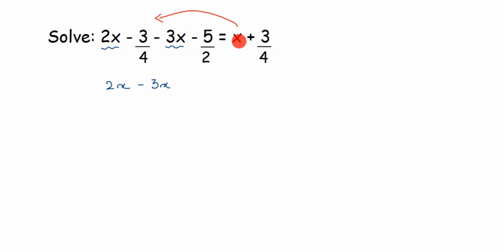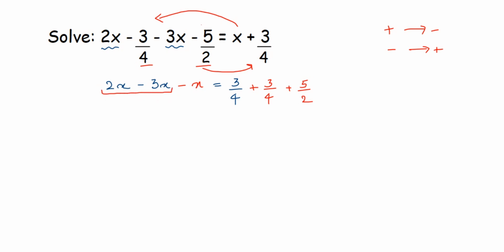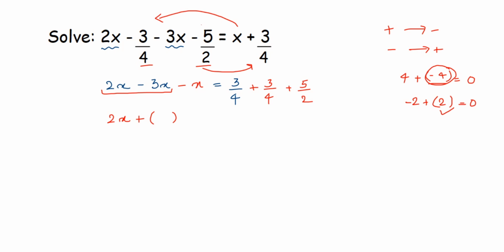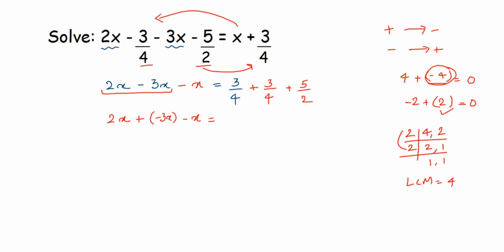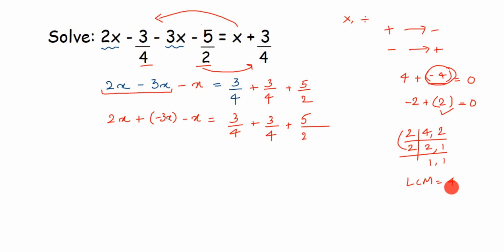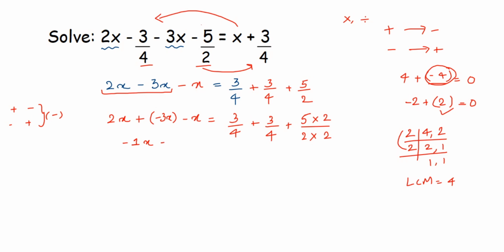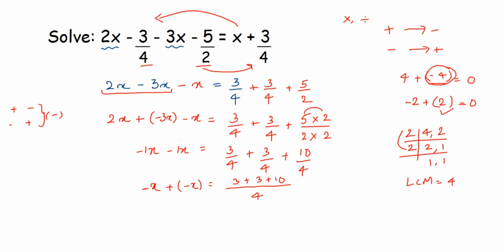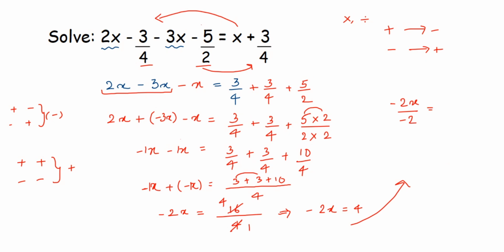Solve 2x - 3/4 - 3x - 5/2 = x + 3/4. How to solve linear equation. Important questions on linear eq.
Solve 2x - 3/4 - 3x - 5/2 = x + 3/4